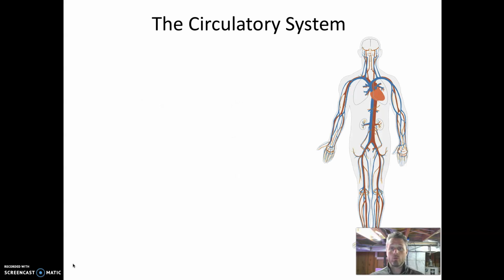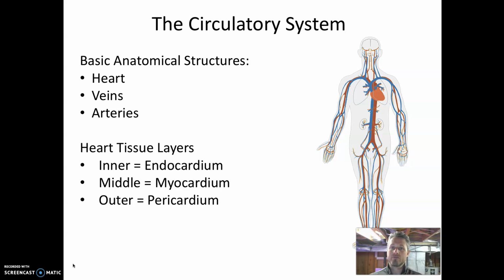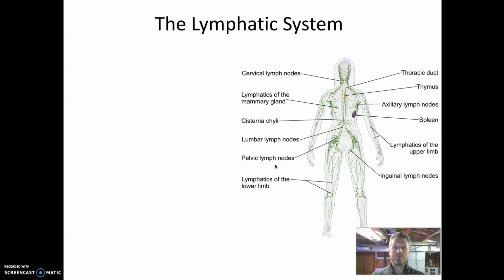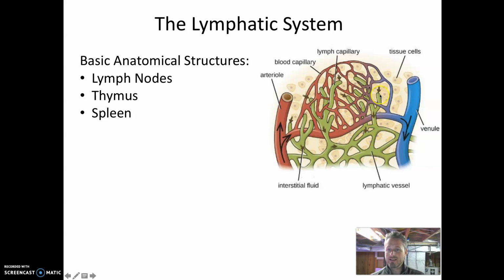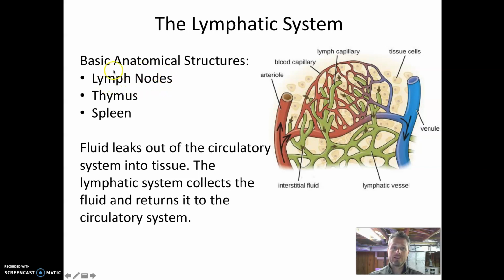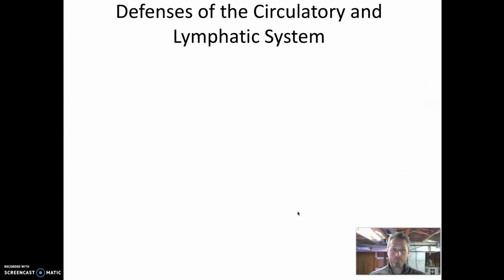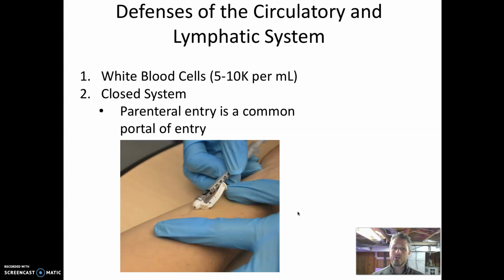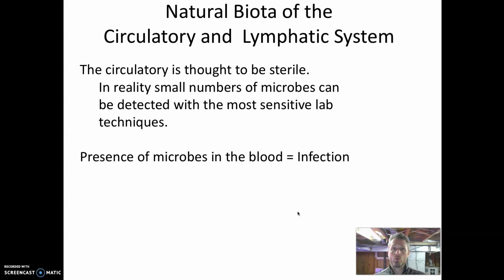Circulatory and Lymphatic System Microbiology